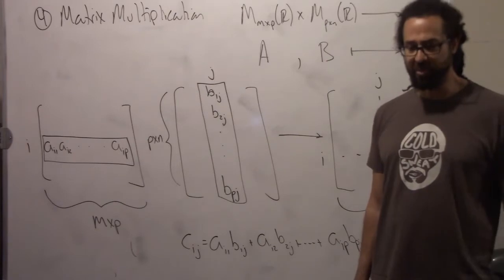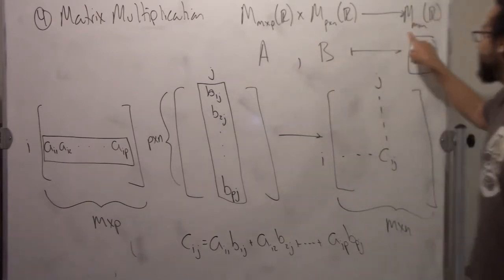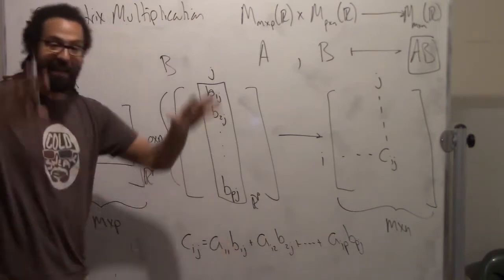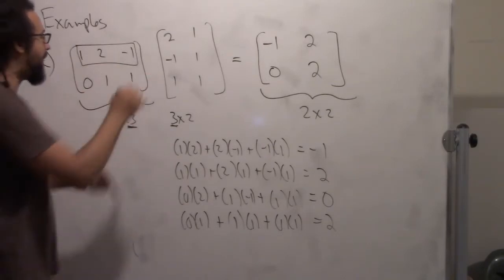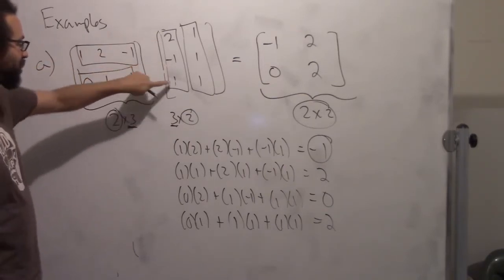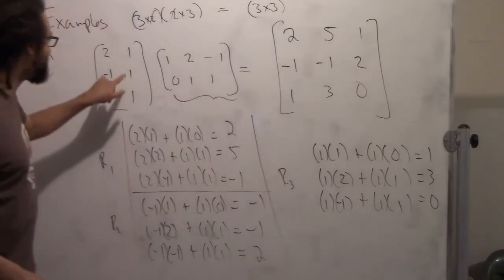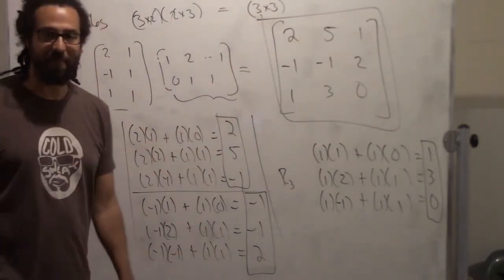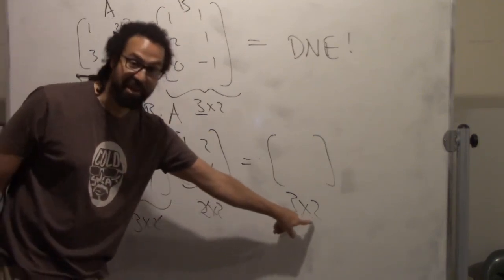Lecture 4.2 (Matrix Multiplication)